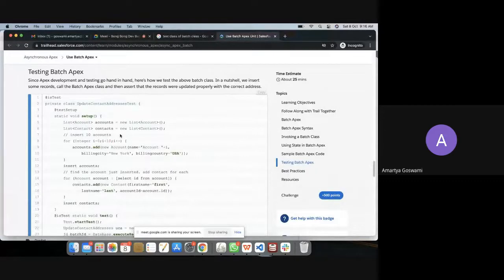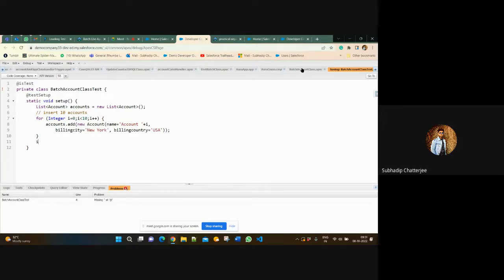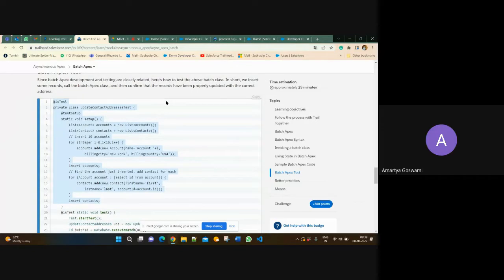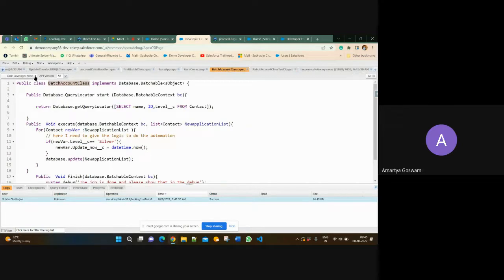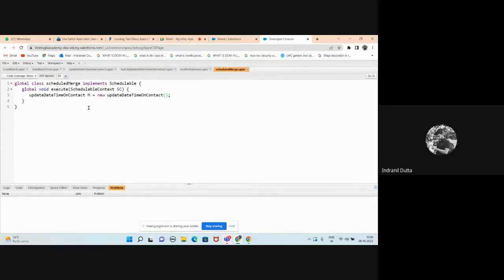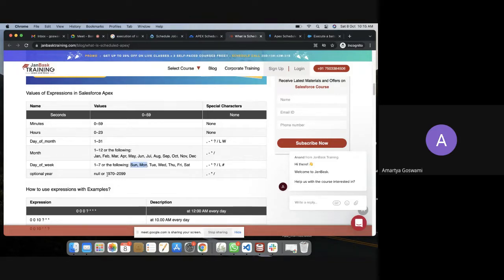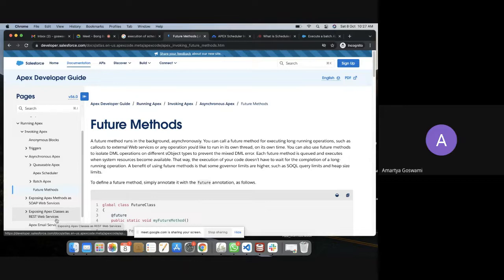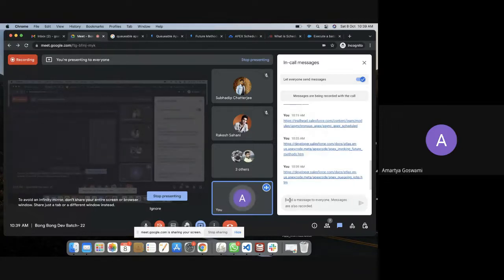Salesforce Dev | Batch 22 | Session 10